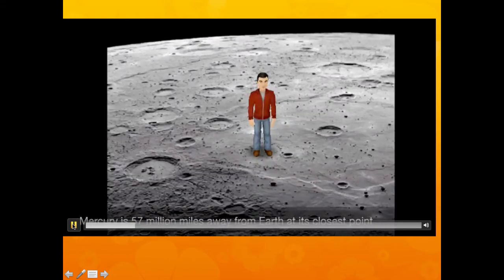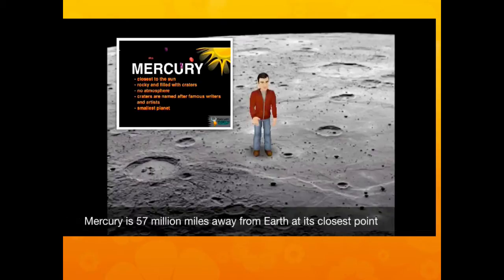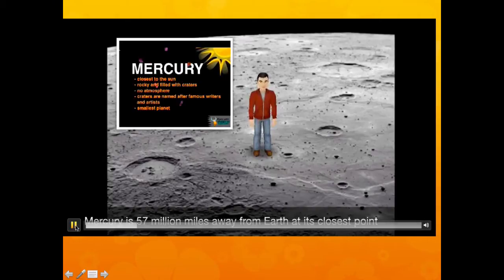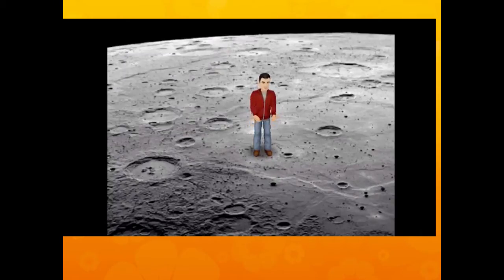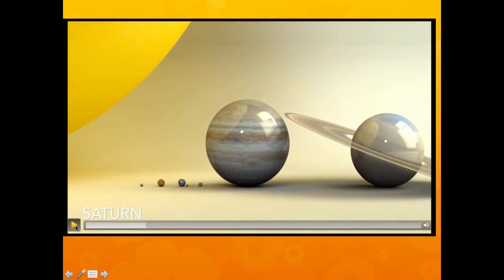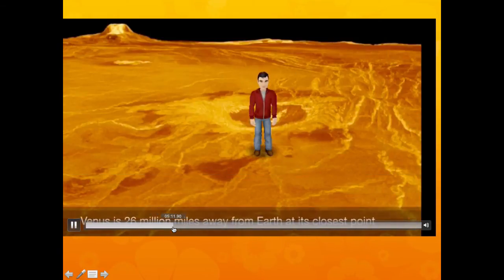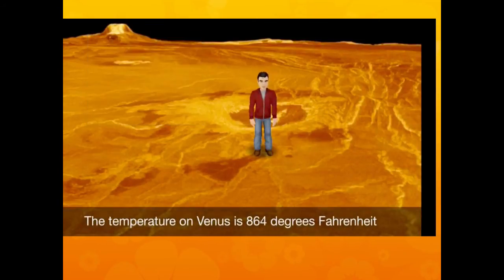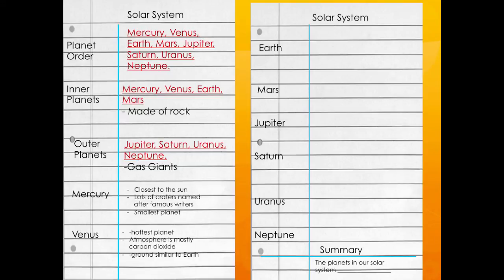Mercury and Venus